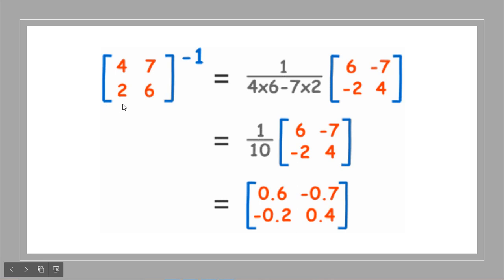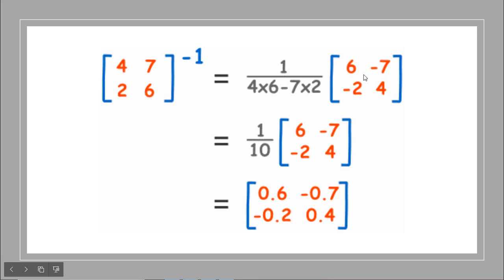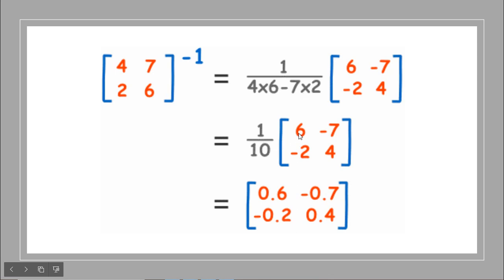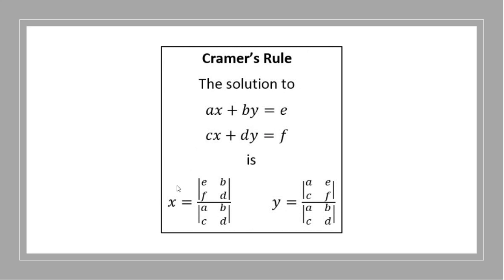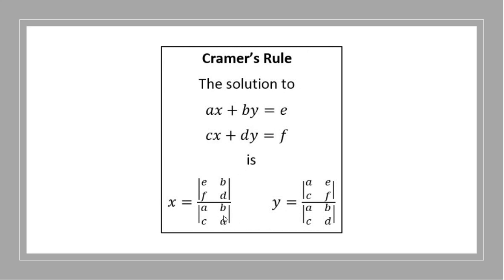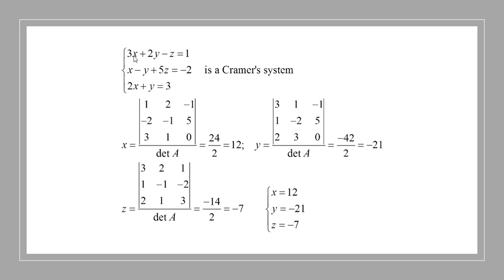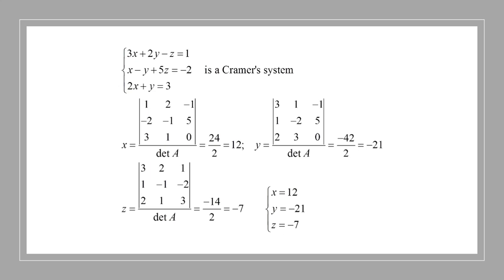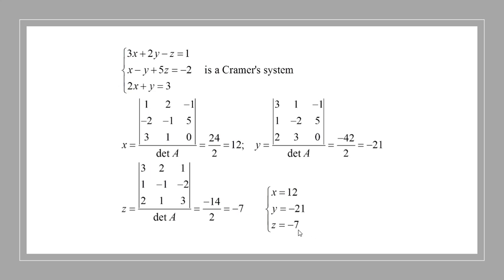Solving system of linear equations by Cramer's rule | Cramer's rule example | Inverse of a matrix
In this lecture of linear algebra the students will solve system of linear equations by cramer's rule. For the complete course students can learn by enrolling in this course